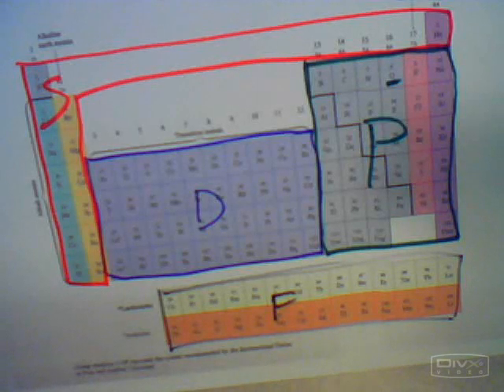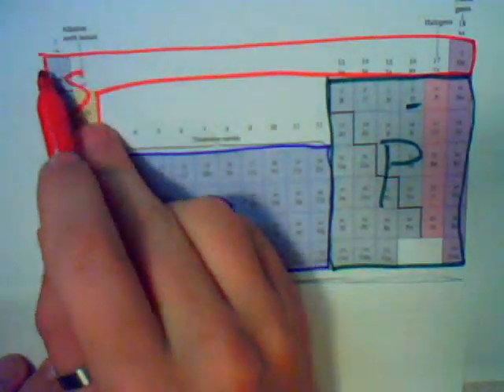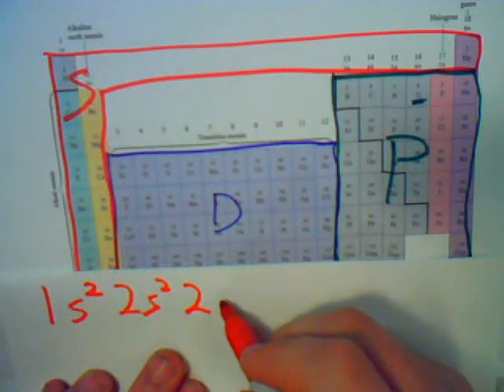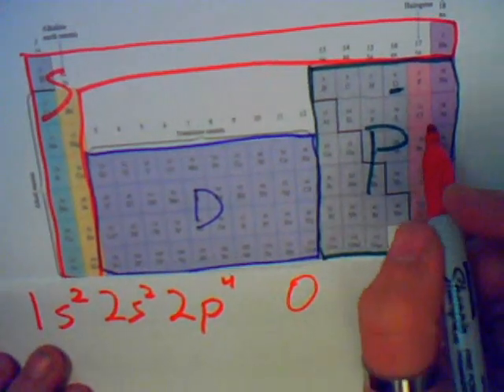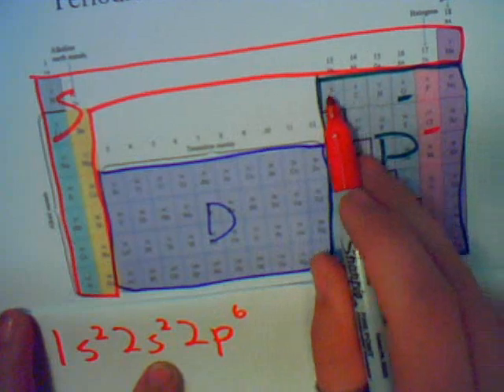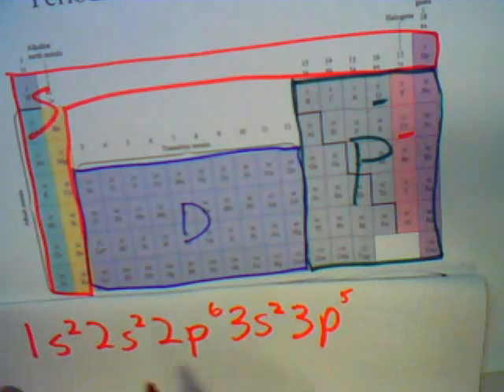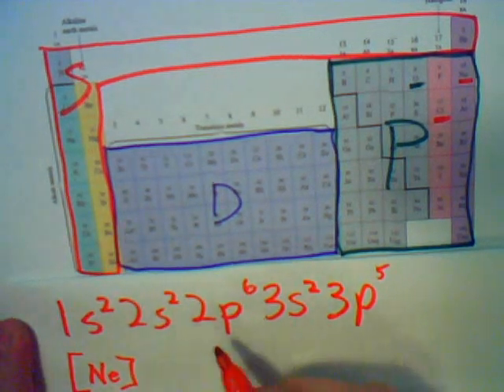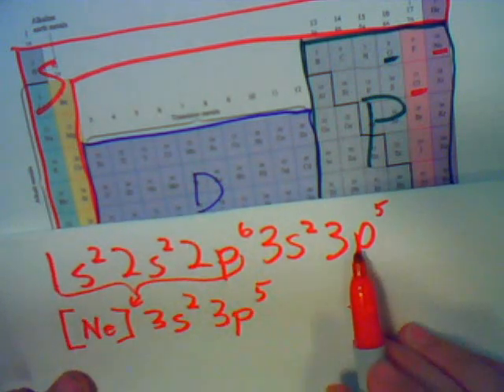Electron Configuration Help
This is a brief overview of how to find the electron configuration of an element.  I made this for my sister Rebecca but I thought it could help others as well. Sorry for the bad quality and me not being able to speak.